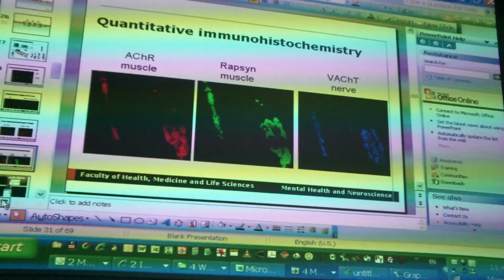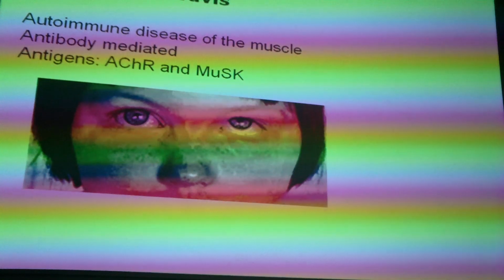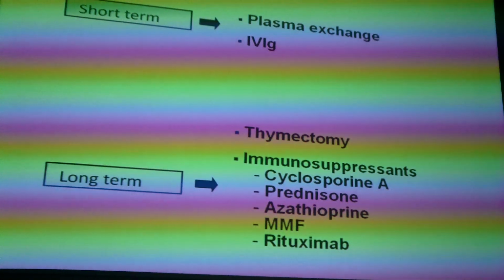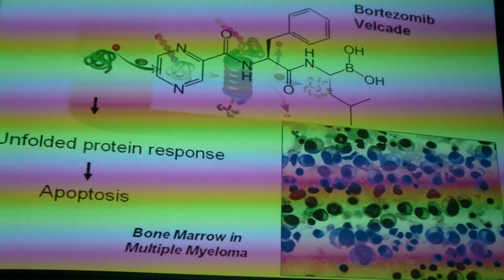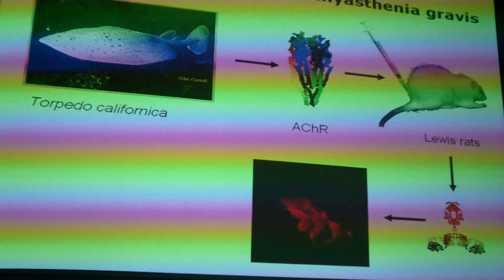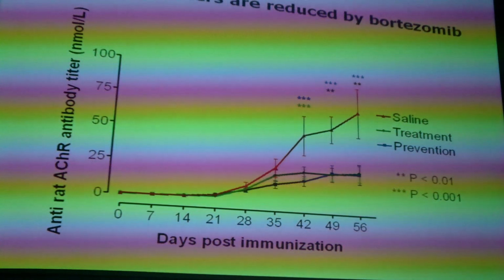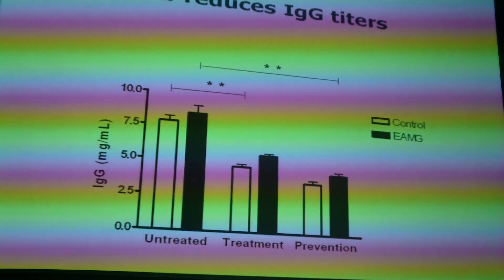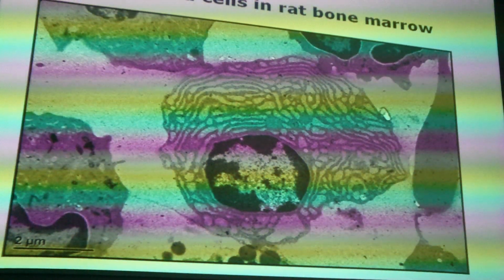HC - Neuromuscular Junction [2/2]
6-2-12